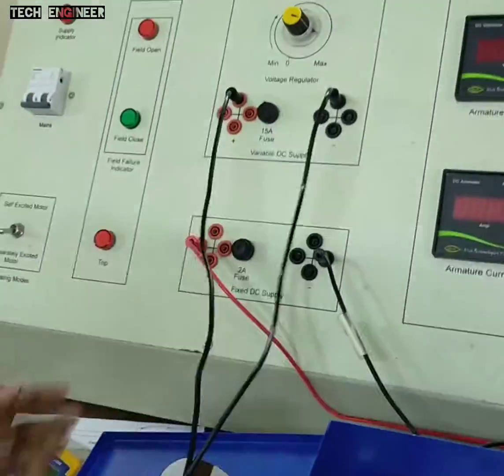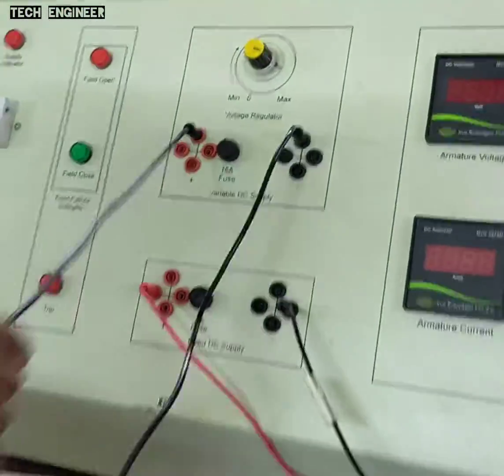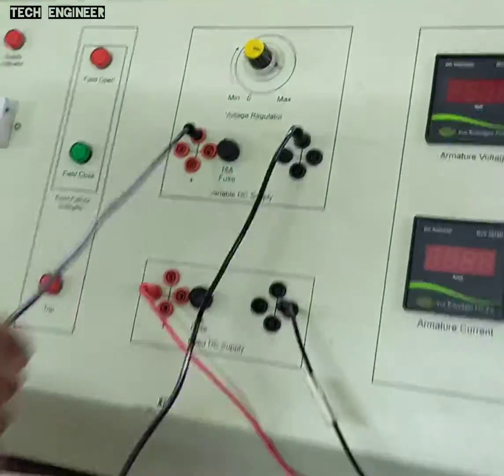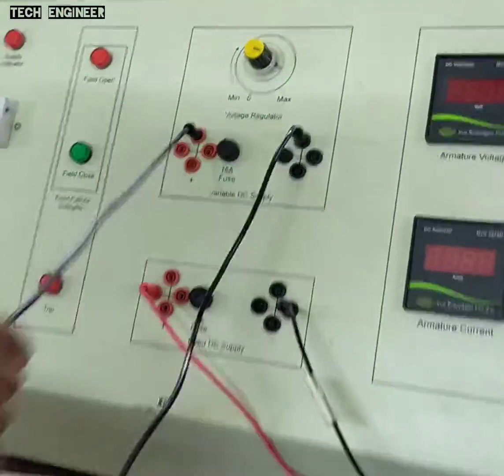Three Point Starter || Connection & Operation (DC Shunt Motor)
3 Point Starter

The main task of a motor starter is to start as well as stop the motor to which it is allied. Starters are particularly designed electromechanical switches like relays that are used to provide an overload protection for the motor. The starter gives the supply to the motor manually or automatically as well as protects the motor from the faults or overload. Based on the type of motor, the motor starters are available in different sizes with different ratings in the market. This article discusses 3 point starter which is used in commercial as well as industrial applications.

What is a Three-Point Starter?

A three-point starter is an electrical device, used for starting as well as maintaining the DC shunt motor speed.  The connection of resistance in this circuit is in series which decreases the initial high current and guards the equipment against any electrical failures. Here, the occurrence of back e.m.f plays an essential role in operating the motor. This emf extends when the armature of motor starts for rotating in the magnetic field by making the action as well as opposes the voltage ssupply.

Construction of 3 Point Starter

The DC motor based 3 point starter mainly includes three terminals namely L, A, and F. Here, L( line terminal) is connected to the positive supply, A (armature terminal) is connected to the windings of an armature terminal, and F (field terminal) is connected to the winding of field terminal.

The construction of 3 point starter includes a resistance ‘R’ for controlling the initial current. The “H’- handle in the circuit kept in the OFF condition with a spring ‘S’. The H-handle can be operated manually for motor operation.  At the beginning of the motor position, the motor field winding gets the total supply voltage, & the armature current is restricted to the particular secure value by the resistance R.

Working off a Three-Point Starter

The handle of the 3 point starter can be moved from one stud to another stud (contact positions), and this increases the speed of the motor till gets the RUN position. There are three main points are considered in this position which includes the following.

The DC shunt motor gets the full speed

The voltage supply in the circuit is straight across both the motor’s windings.

The R-resistance is totally cut-out.

The H-handle in the circuit is held in RUN condition with an electromagnet strengthened by an NVC (no volt trip coil). This NVC coil can be coupled in series with the motor field winding. In the incident turned OFF or dropped below a fixed value, then the NVC will get energized. By the act of S-spring, the handle-H is released as well as pulled back to the OFF condition.

At first when a DC supply is turned ON by H-handle in the OFF position, then the handle will move CLK wise direction to the stud1. The winding of the shunt field is directly associated across the voltage supply as the total resistance, in the beginning, is included in series with the armature circuit.

If the voltage supply is unexpectedly disrupted, then the no-volt discharge coil is demagnetized as well as the H-handle goes back to the OFF location in the pull of the spring. If no-volt coil were not utilized, then there will be a supply failure. The H-handle would stay on the last stud. If the voltage supply is returned, then the DC motor will be openly allied across the supply, resulting in an extreme armature current.

If the DC motor is overloaded, it will draw extreme current from the current supply, then it amplifies the ampere rotates off the excess release coil as well as pull the armature, therefore no-volt coil will be short-circuited. This coil is demagnetized as well as the H-handle is pulled near the OFF location by the S-spring. Hence the electric motor is automatically detached from the current supply